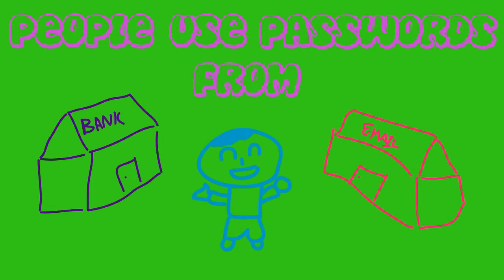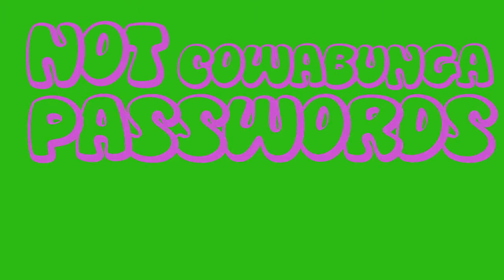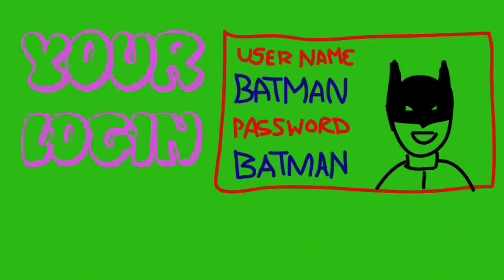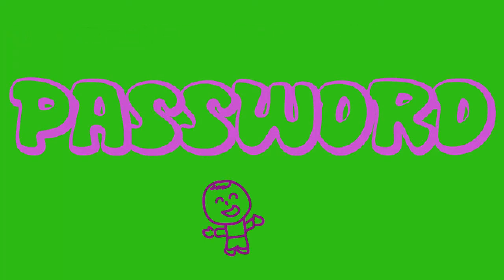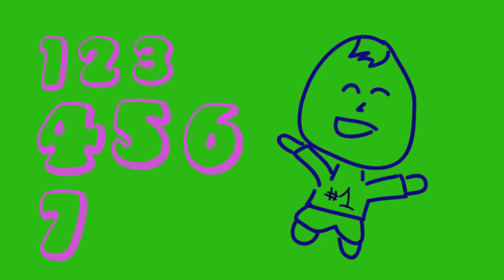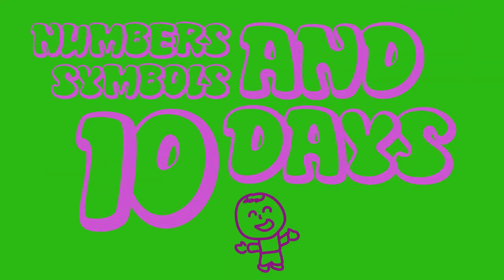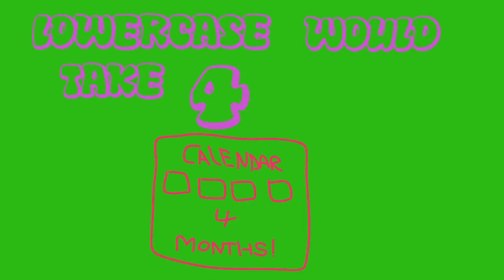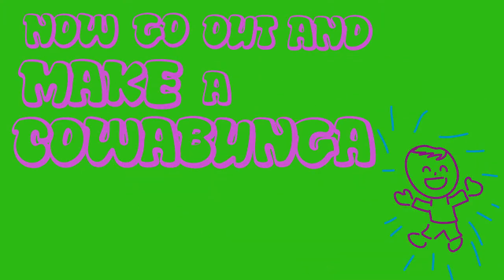Password infographic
Password protection